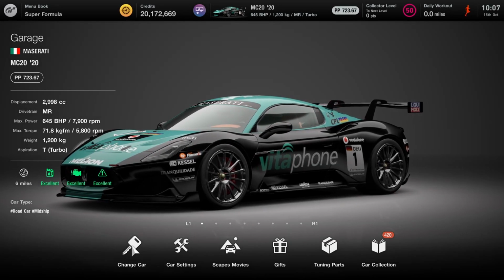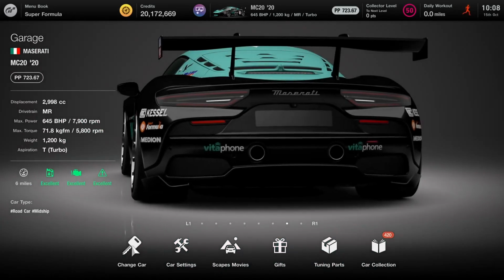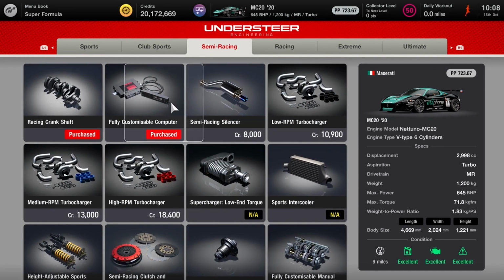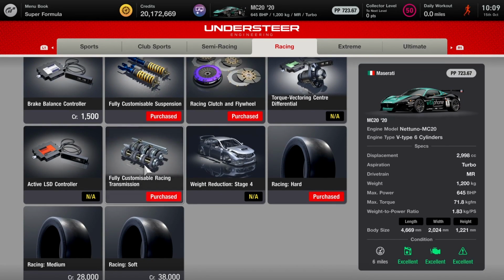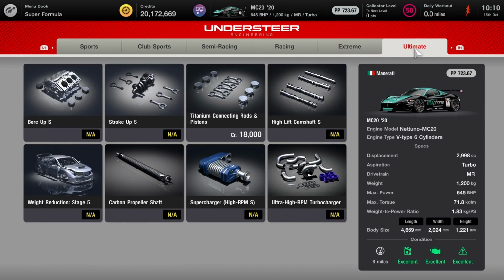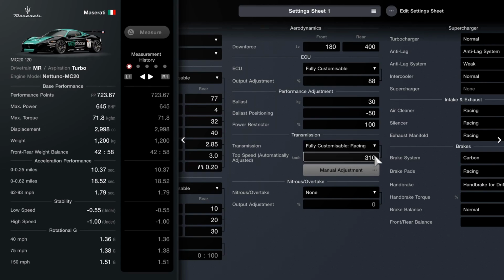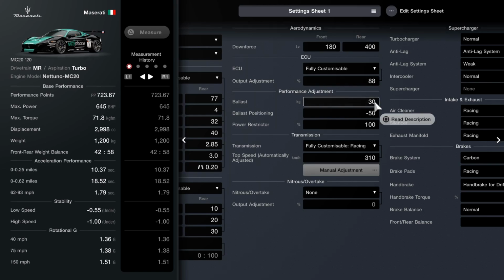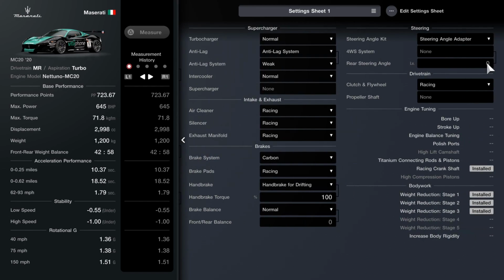Gran Turismo 7 | Maserati MC20 Trofeo Corse Build Tutorial | GT7 Special Projects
Special Projects Pack 8 is here! Welcome to day one of the 'Special Projects Car Pack 8' week in Gran Turismo 7! In this first video for SP8, we are showcasing a build to turn the beautiful Maserati MC20 into a race-spec 'Trofeo Corse' version!

★ ADD THE DESIGN FOR THIS BUILD TO YOUR GT7 LIBRARY

★ PSN: CORRUPTED_DISC